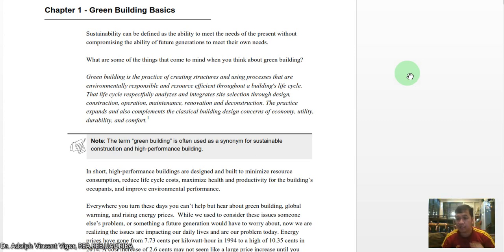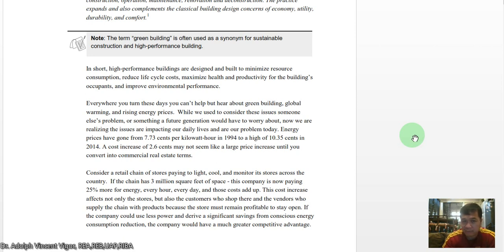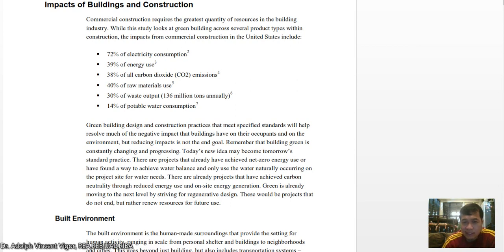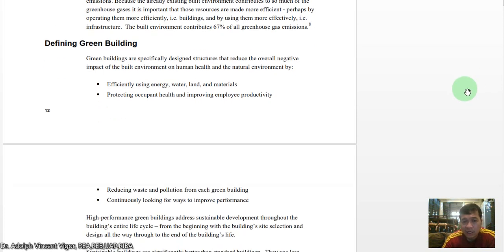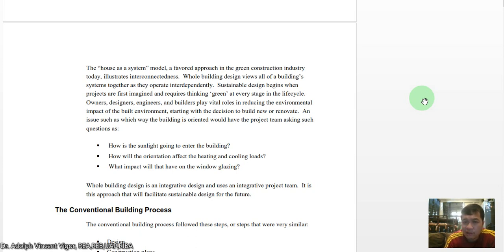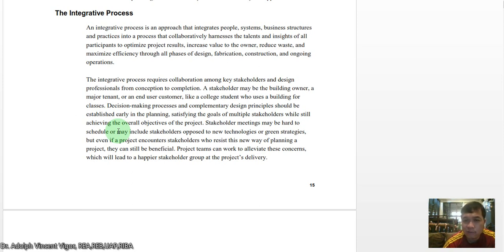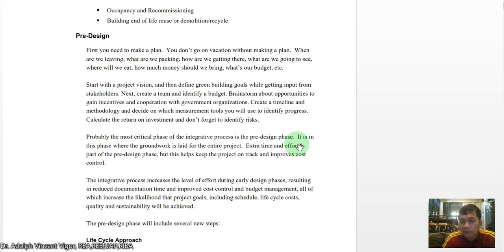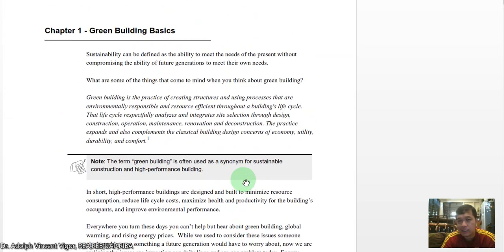Green Building Basics